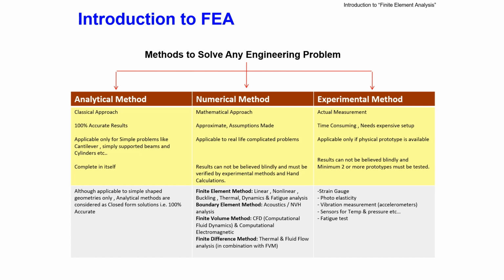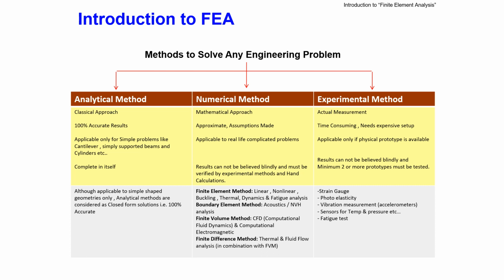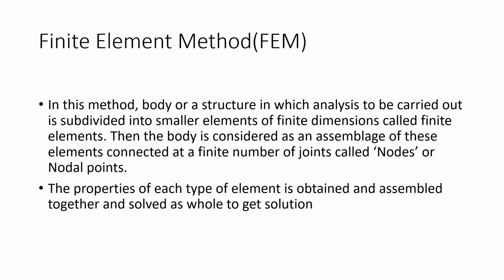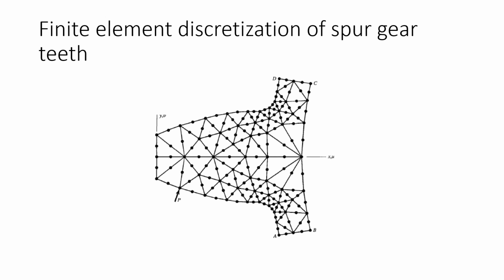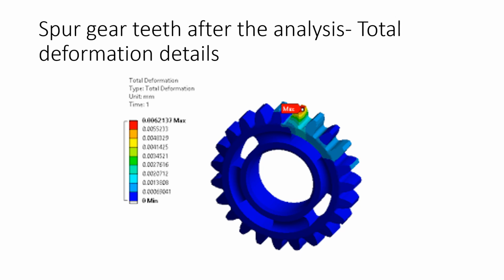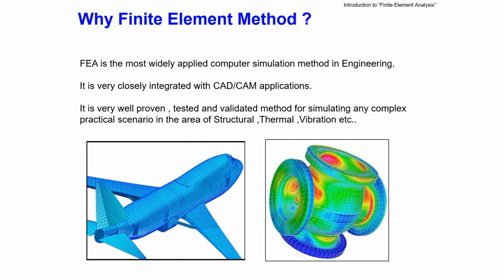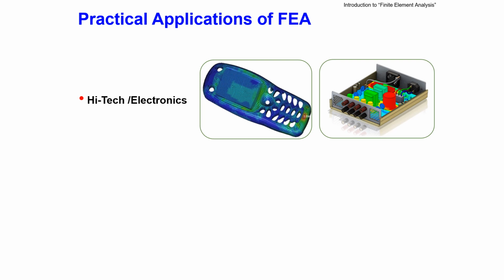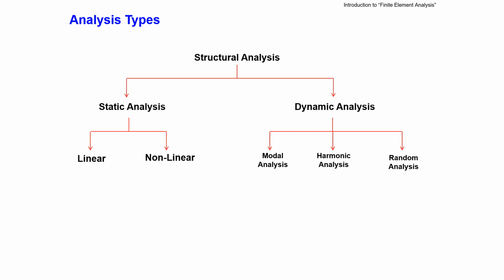ME 308 Computer Aided Design and Analysis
This video is an introduction class to the topic Finte Element Analysis. FEA comes in the 5th module of the subject CADA